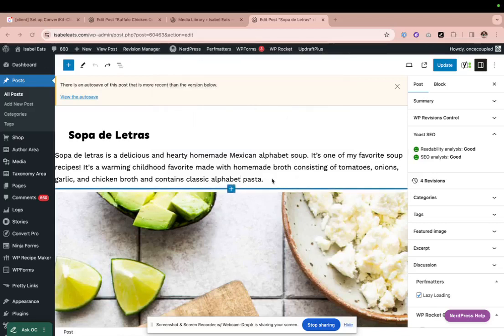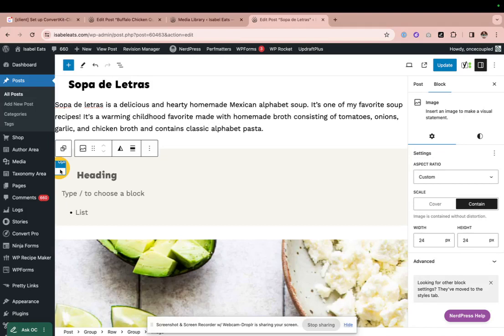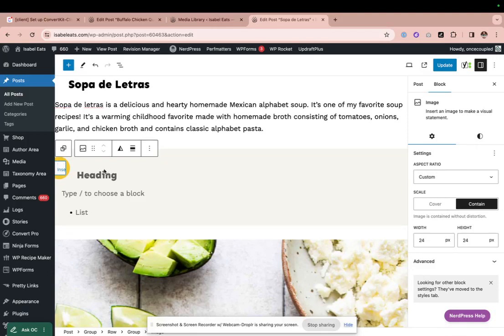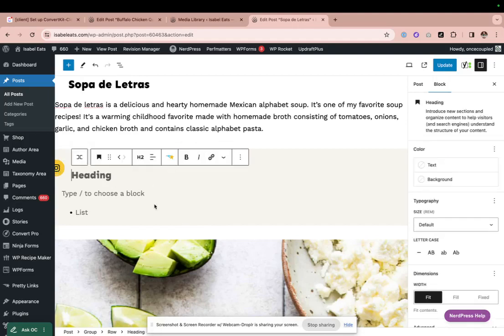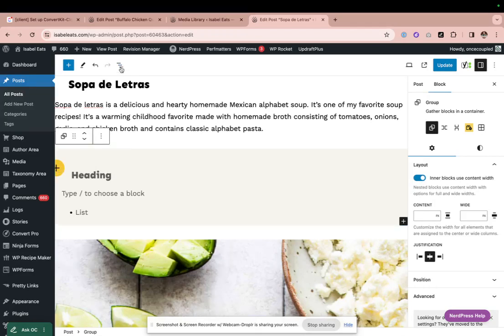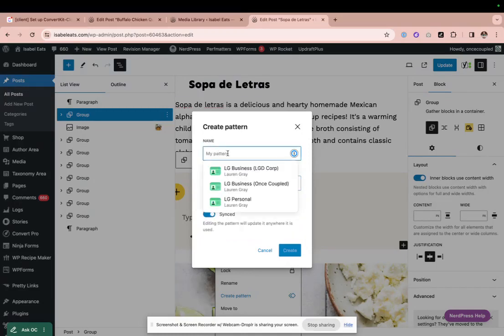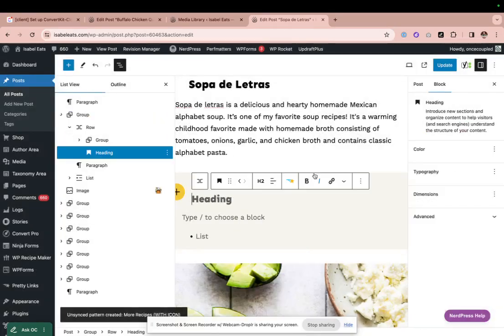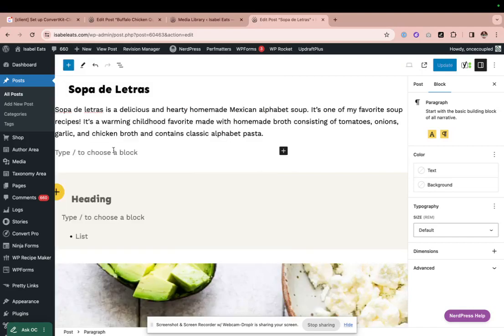How to work with patterns using icons on Creator Theme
When patterns use icons, you probably want to save a version with the icon inserted- like this example!